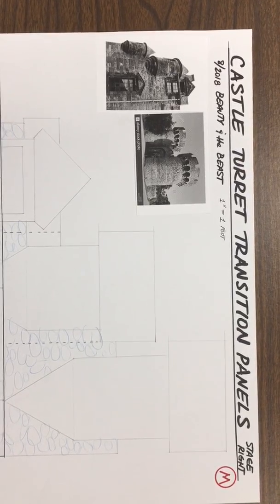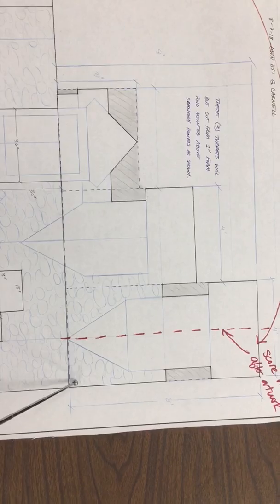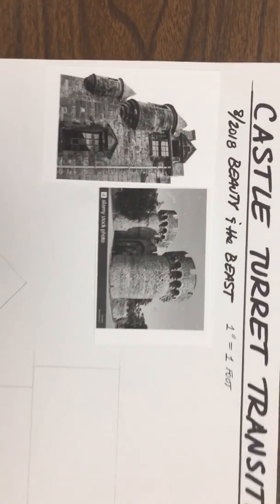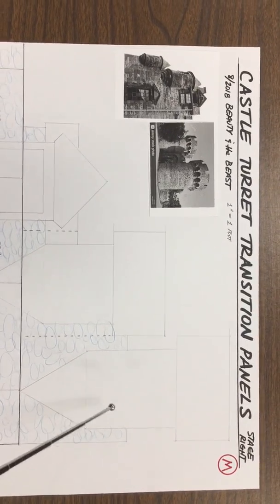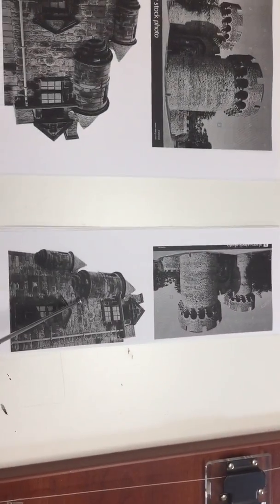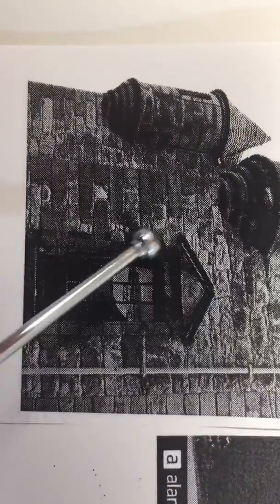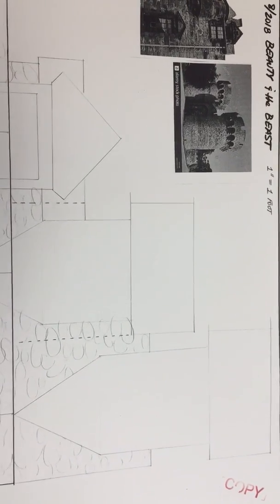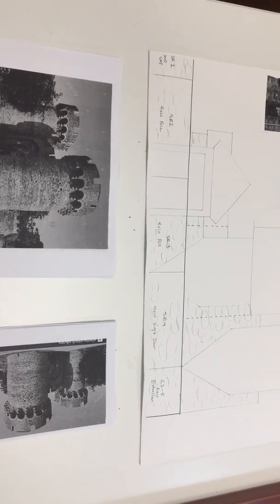Castle Turret Extension Panels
Design homework for castle turret extension panels. Use the provided reference pictures and sketch in your idea for the final look of these extension panels. Do not color them, turn them into Gabriel by Wednesday, September 5. Have fun!